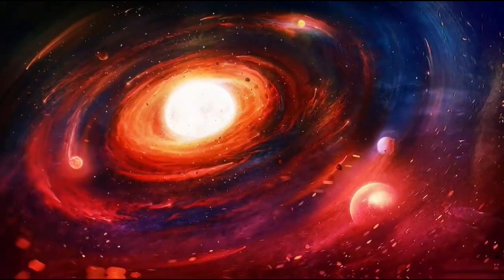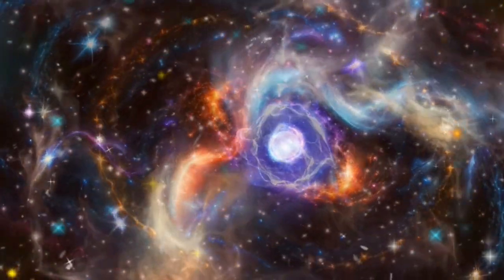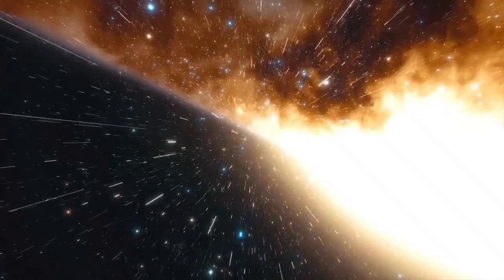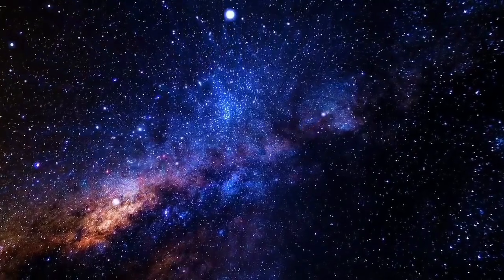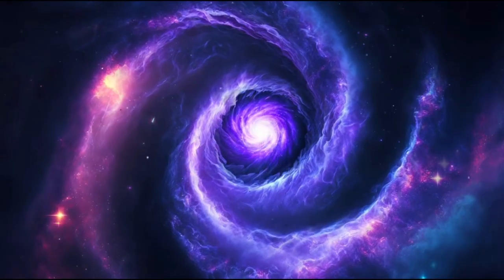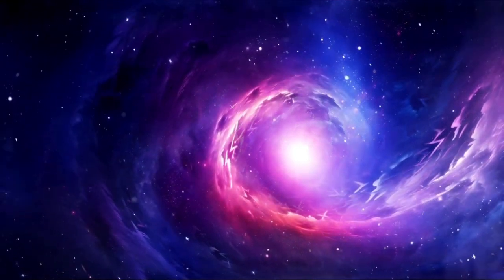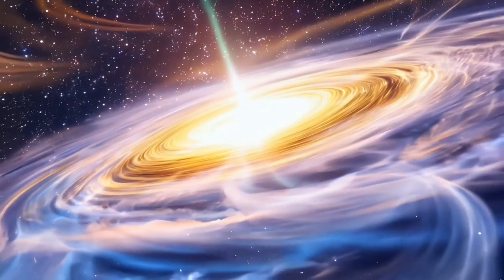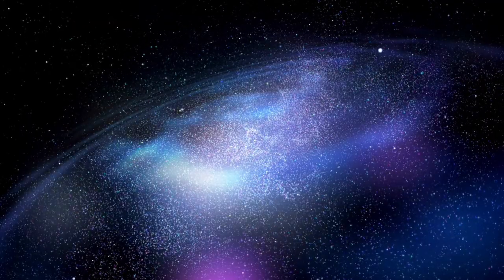James Webb Telescope Just Sent CHILLING Data About the BETELGEUSE Explosion!